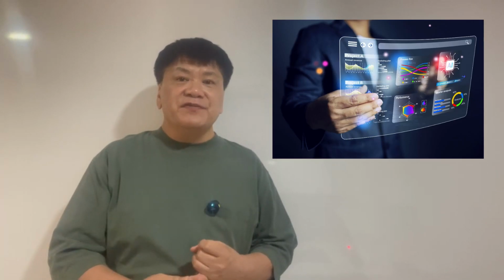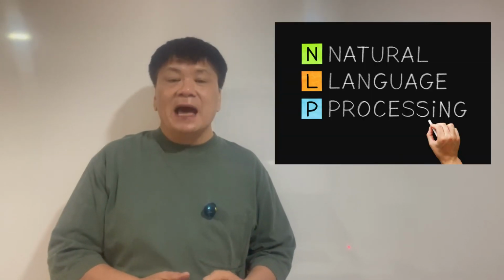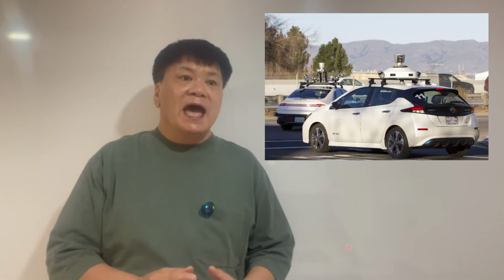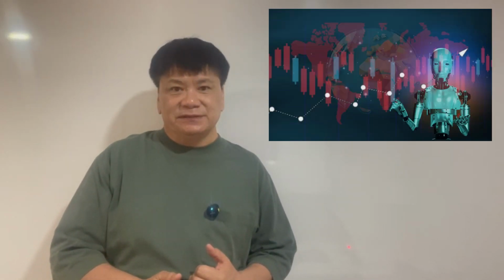AI-Based Crop Disease Detection System Using CNN and TensorFlow | Part I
In this tutorial, we begin our journey into the development of an AI-Based Crop Disease Detection System using Convolutional Neural Networks (CNN) and TensorFlow. This project demonstrates how Artificial Intelligence and Deep Learning can be applied to agriculture to help farmers detect crop diseases quickly and accurately.